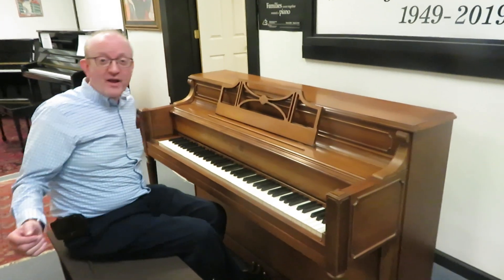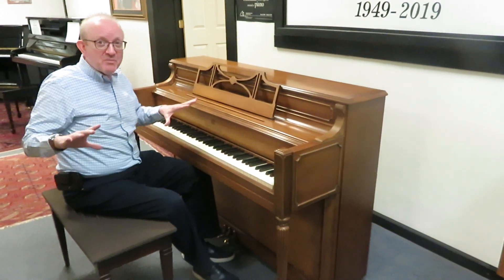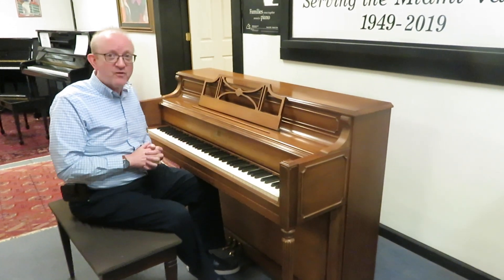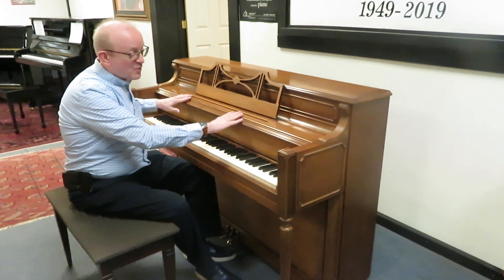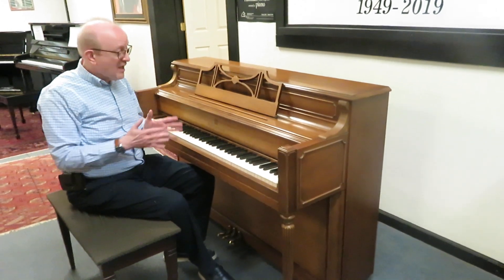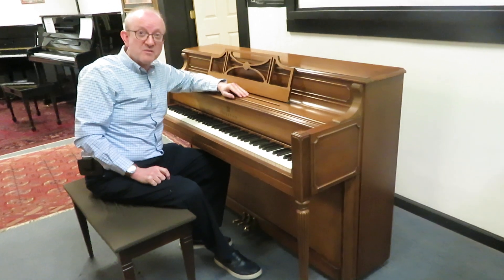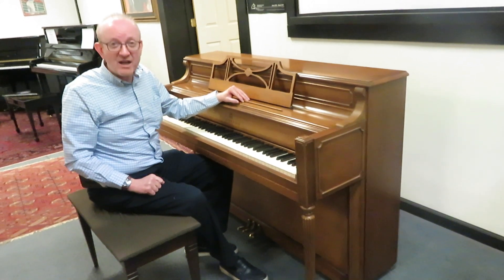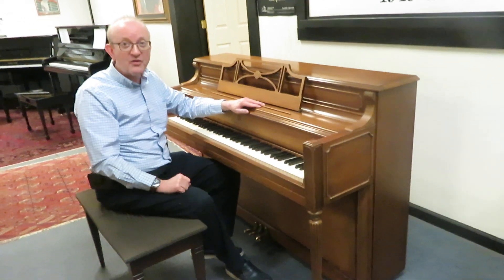Story & Clark 42" Upright Made in the U.S.A.